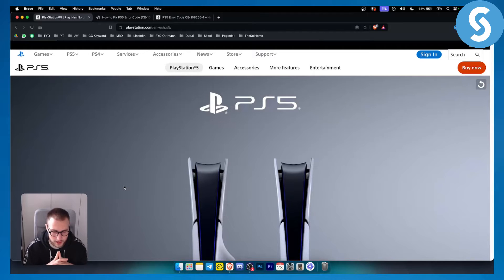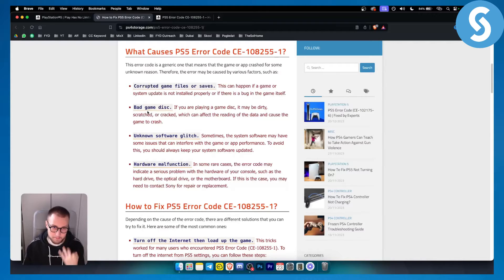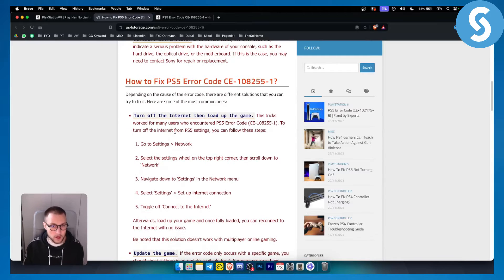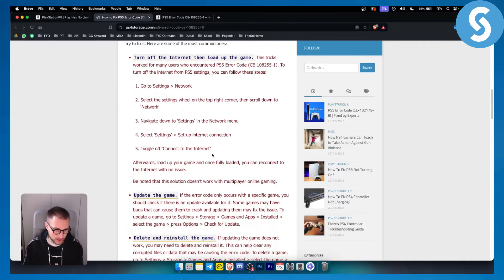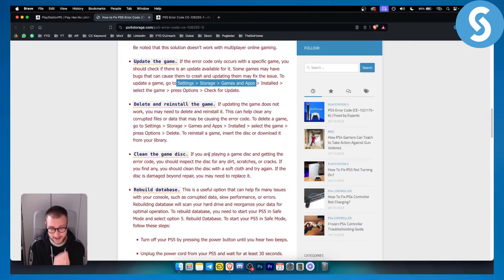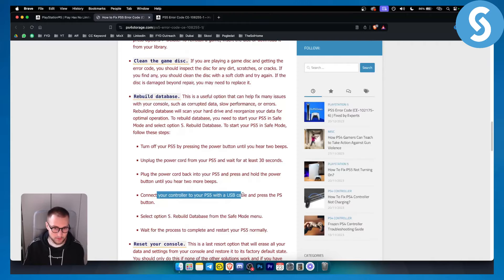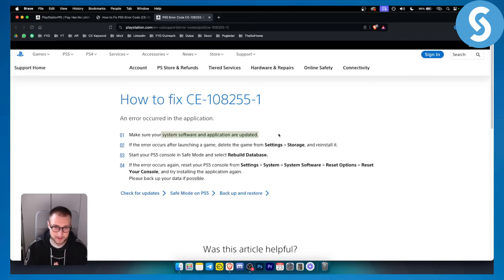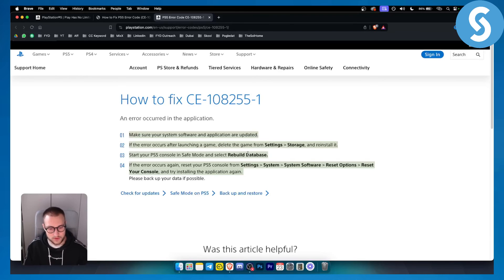How to Fix PS5 Error Code CE-108255-1 (Tutorial)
Learn how to Fix PS5 Error Code CE-108255-1